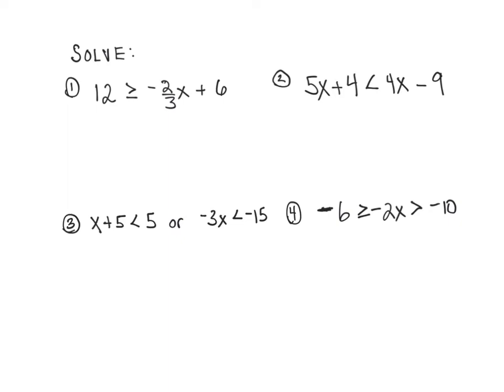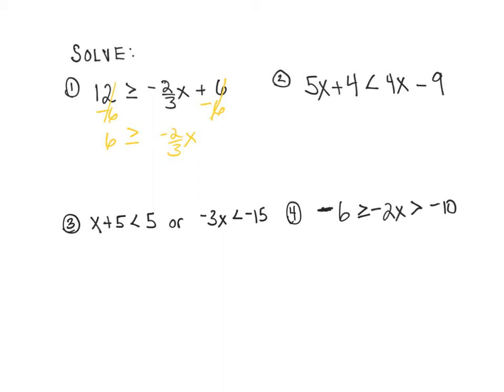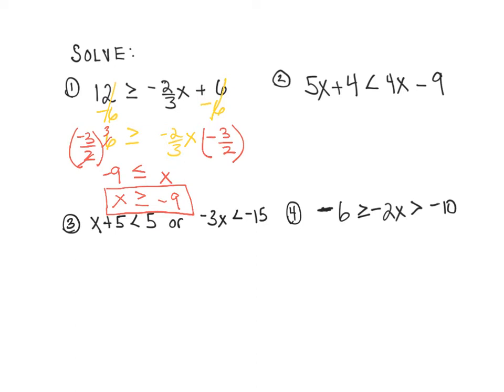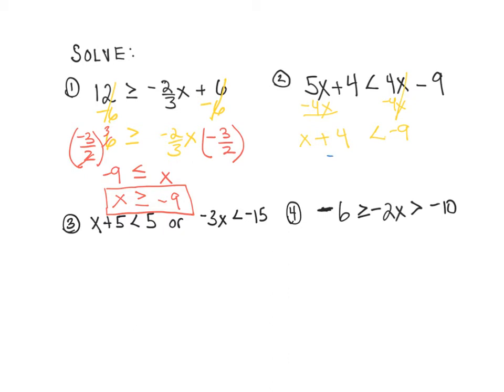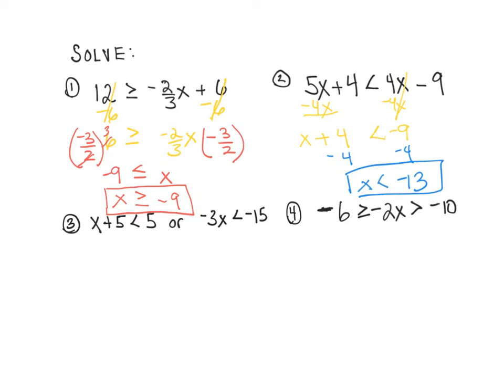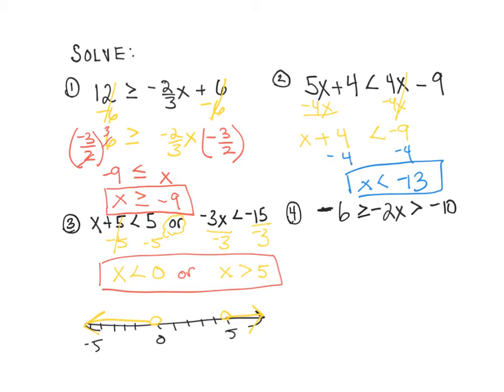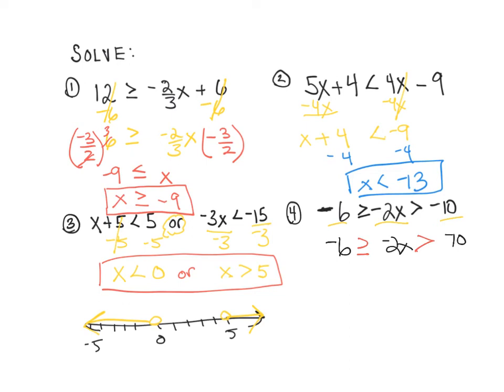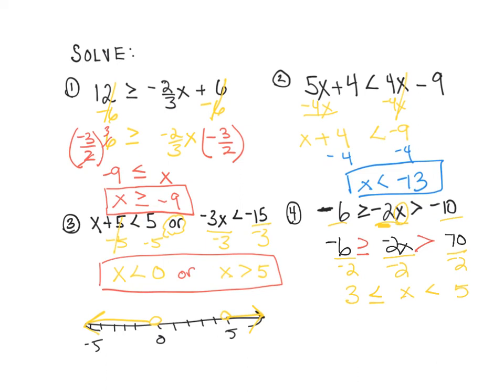Solving inequalities review